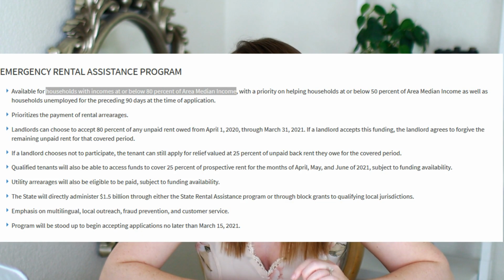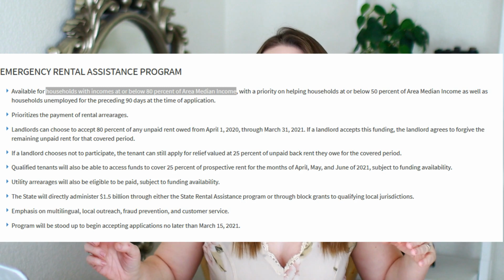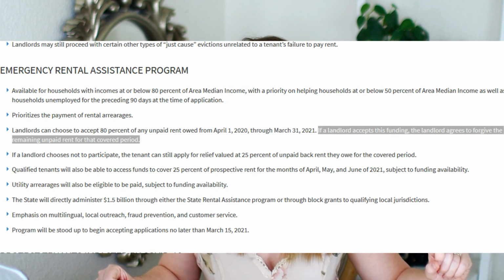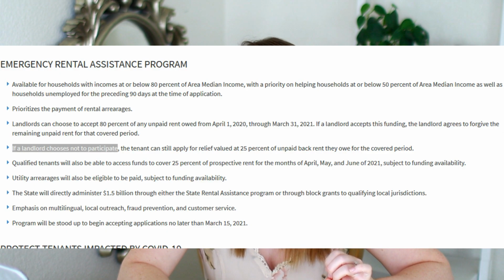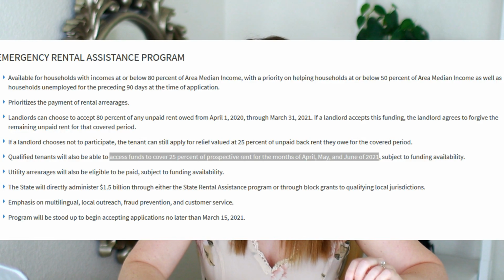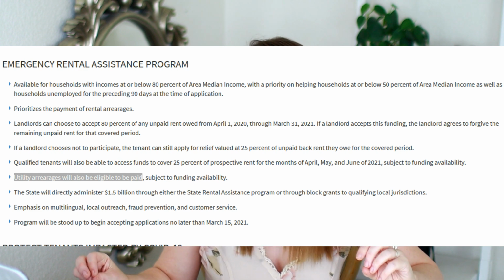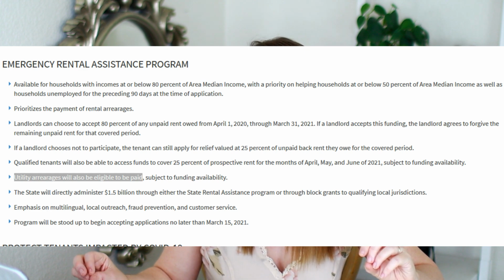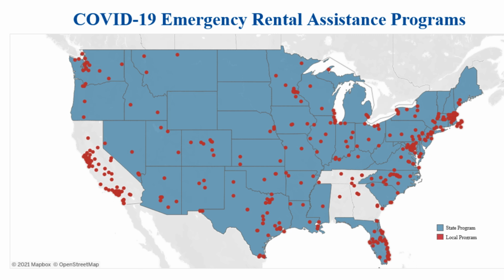California Rental Assistance - Stimulus Bill Rental Assistance for CA is Coming Soon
How can you get rental aid in California? The last stimulus bill in December included 25B in rental assistance - how can you locate, access, and apply for the rental assistance in the state of California?  Resources for CA rental assistance.

Say thanks for free:  If I have helped you and you want to say thanks, please open this playlist, mute it, and run it in the background on your computer as long as your computer's open! It gives my channel a big BOOST in many ways in addition to earning me ad revenue :) I truly appreciate your support!

Reach out:
EDD related questions answered in the **video comments only** and the below emails are intended for professional inquiries only. Viewers emailing quesitons will not receive a reply.

Please note that links to the websites below are for products and services I use, love, and trust.

Get a free stock up to $500 value at sign up

My Small Business Management Software (Contract signing, calendar management, workflow automation, and more) - Save 50%

Get a $100 Amazon giftcard when you run your first payroll

(Choose a variety of companies to promote)
(promote my photo editing presets)

Earn cash back for shopping online at your regular stores + $10 signup bonus: